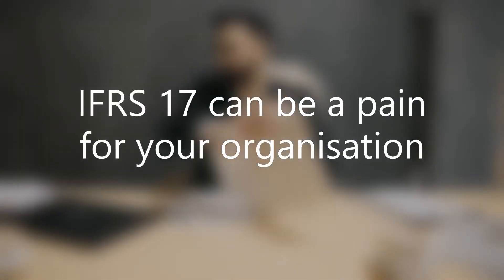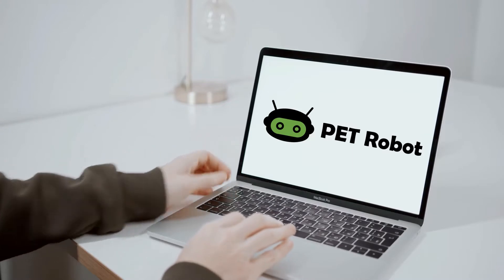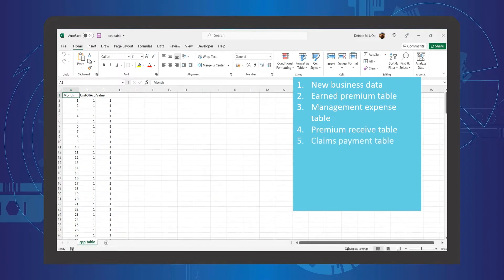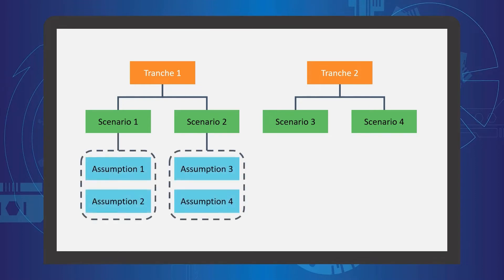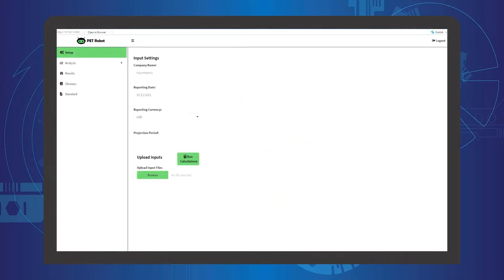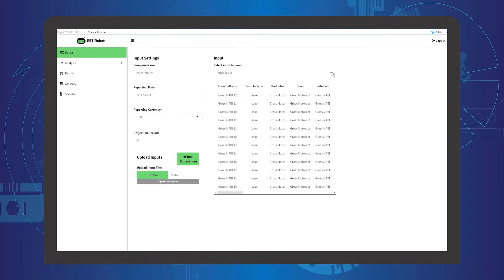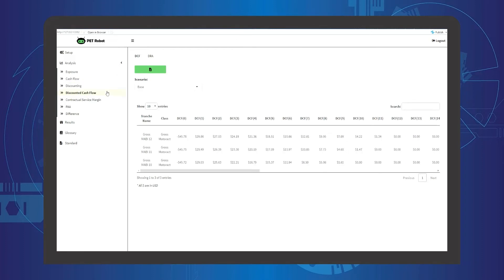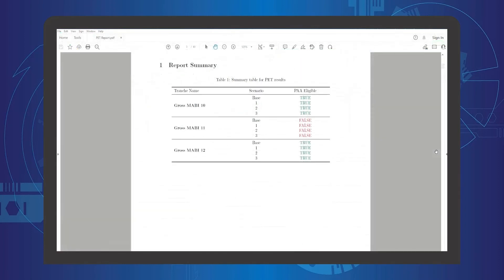PET Robot demo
Fully automated IFRS 17 accounting solution designed specially for the general insurance market. This is the most cost-effective solution for you.